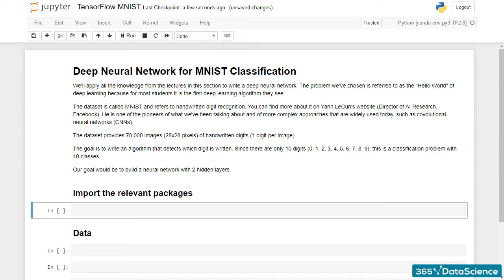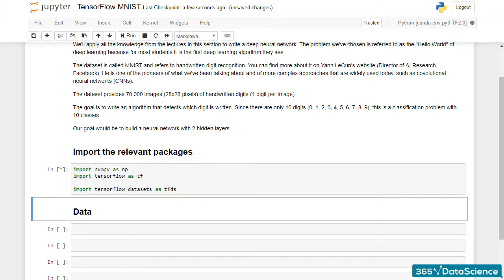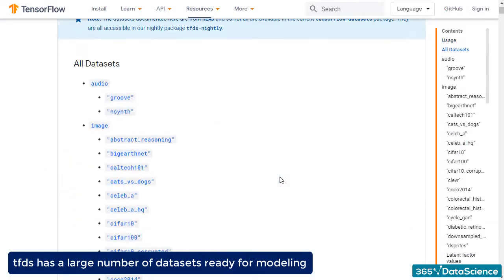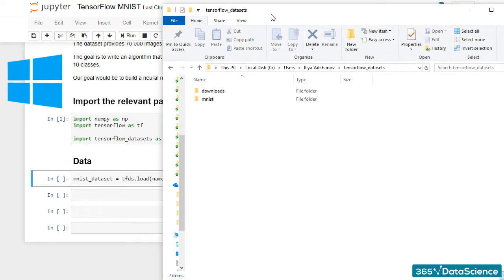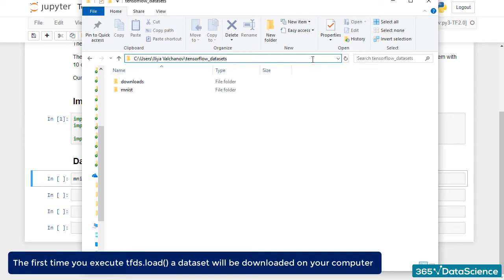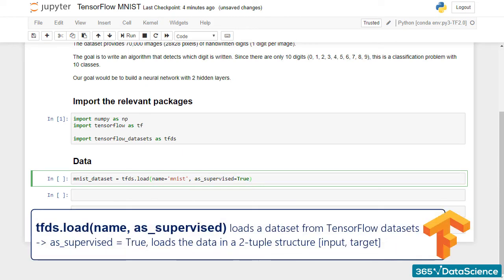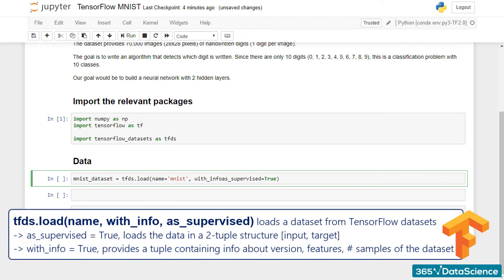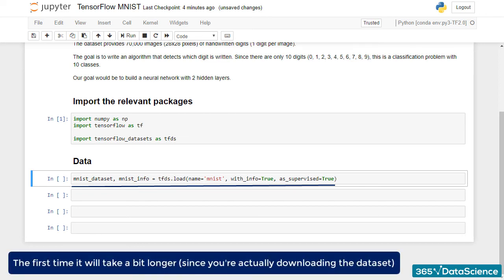272 MNIST Importing the Relevant Packages and Loading the Data DATA SCIENCE BEGINNER COURSE